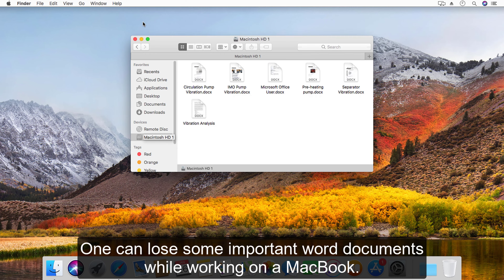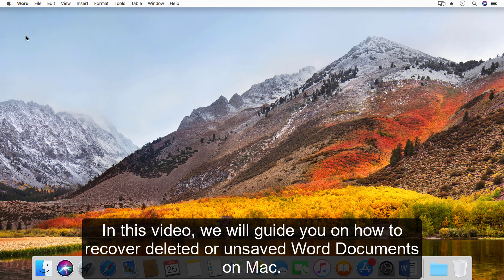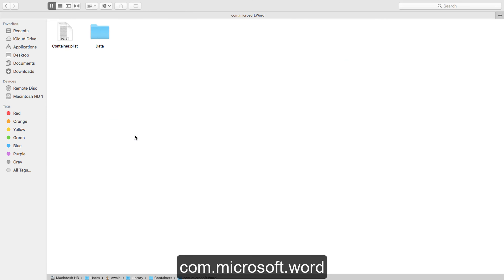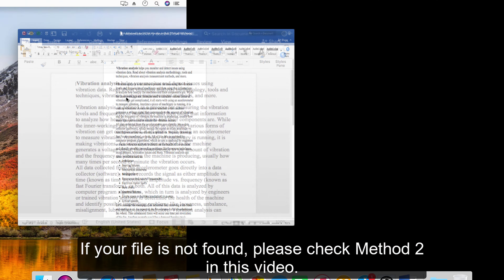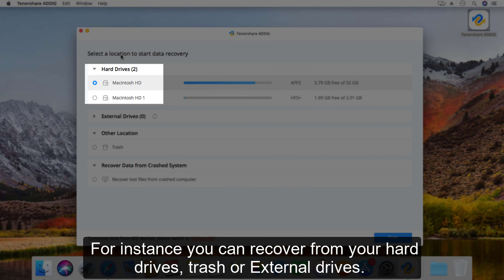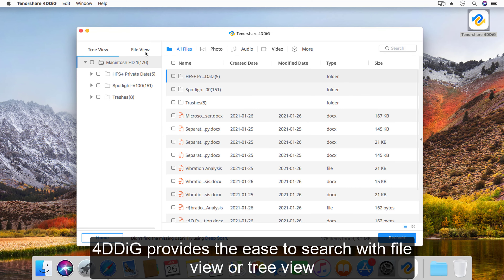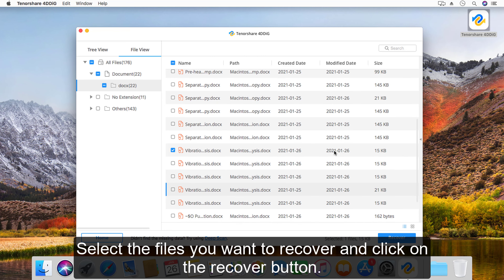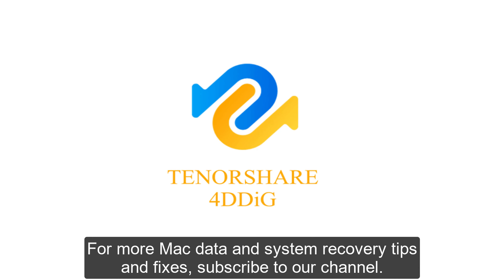2022 Mac Word Recovery | How to Recover Unsaved or Deleted Word Document on Mac|Tenorshare 4DDiG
How to recover unsaved or deleted Word document? No matter how you lost your Word document on Mac, unsaved due to power cut or deleted accidentally, 4DDiG Mac Data Recovery will help you recover them without hassle.

Timestamps:
00:00 Video Intro
00:38  Method 1: How to Recover Unsaved Word Document on Mac AutoRecover Feature
01:29  How to Recover Deleted Word Document on Mac with 4DDiG

Method 1 Details:
Step 1: Go to Finder-Go-Documents， and then copy and paste "~/Library/Containers/com.microsoft.Word/Data/Library/Preferences/AutoRecovery"
Step 2: Open the AutoRecovery folder and locate the files that start with AutoRecovery save of. Choose the file you would like to Recover and then add the .doc extension to the file name and then open it on Mac.